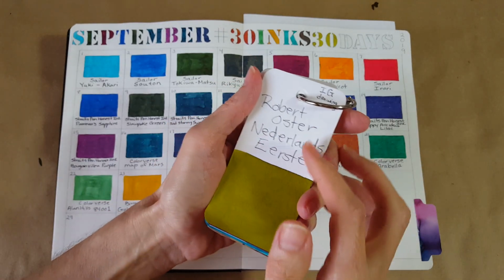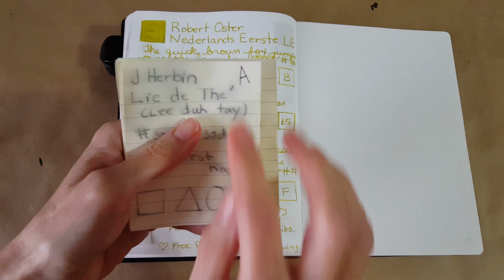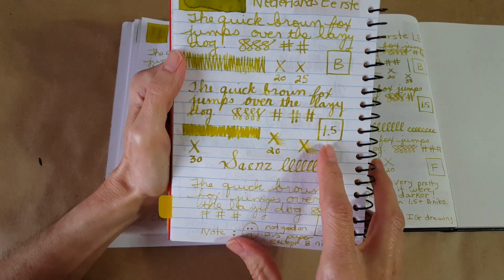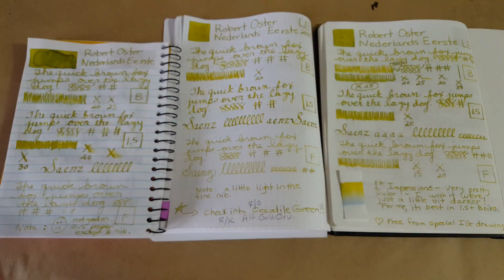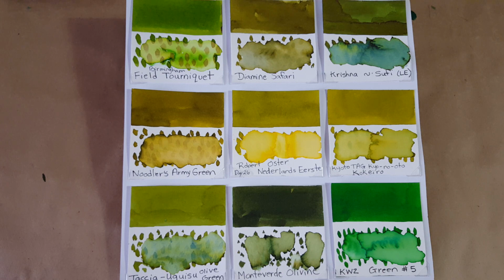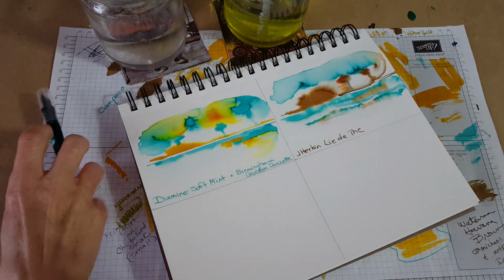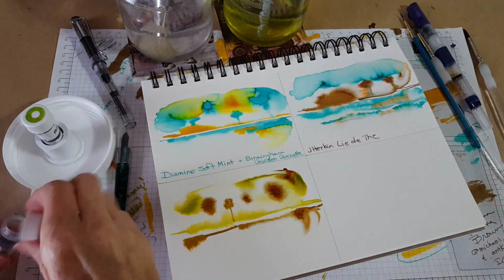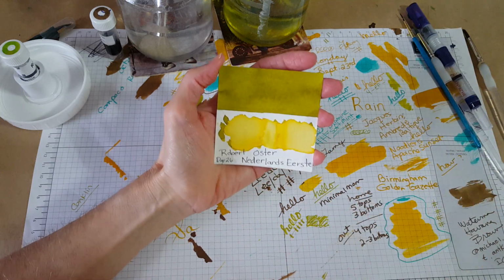Robert Oster - Nederlands Eerste - Day 26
Day 26 of 30inks30days September 2019 - finds me writing with Robert Oster Nederlands Eerste! This is a pretty green ink lighter than Diamine Safari but in the basic ballpark of that ink!
In the video, I show you what the ink looked like in 3 of my nibs and on 5 paper types.    Also, we look at chromatography and results of a bath test.    I also try out the Nick Stewart technique on this ink in my visual journal.